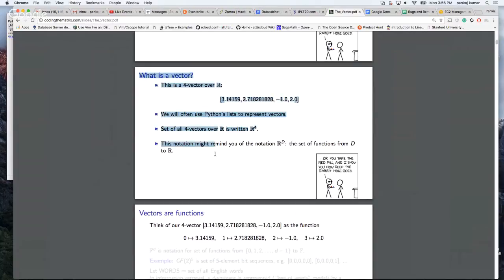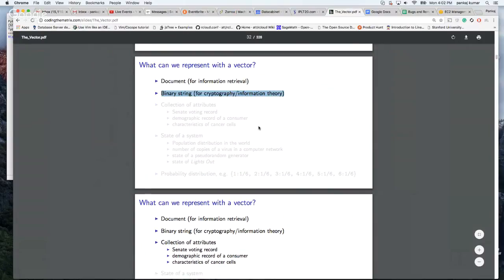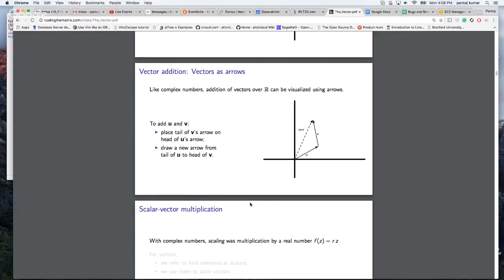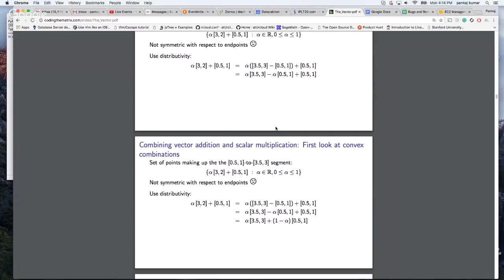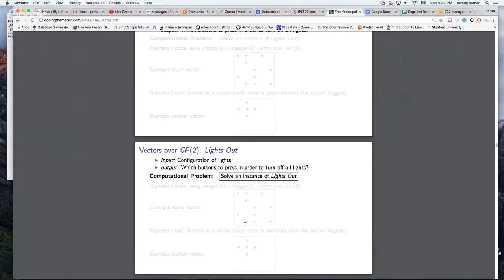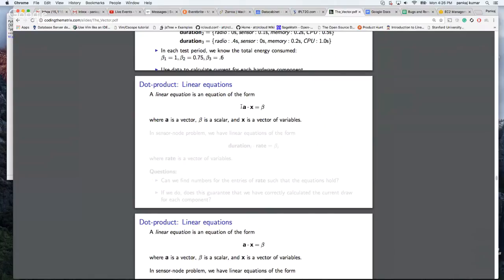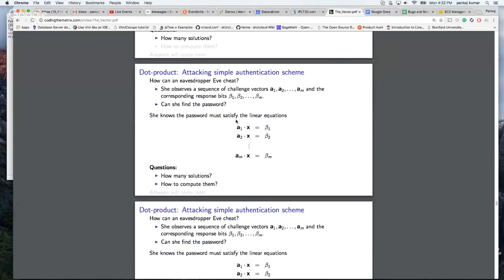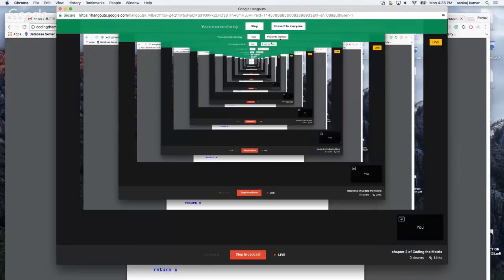chapter 2 of Coding the Matrix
to access the notebooks through. It will make it much quicker to go through the material. It consists of both slides as well as programming/theory questions. It will enable you go through the programming problems quickly and interactively.